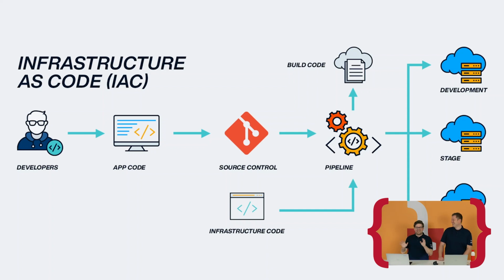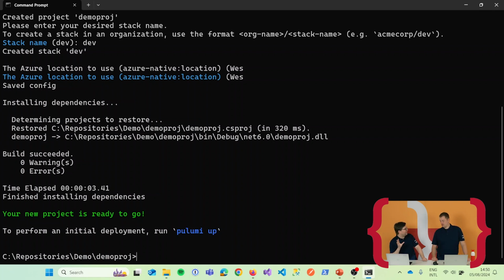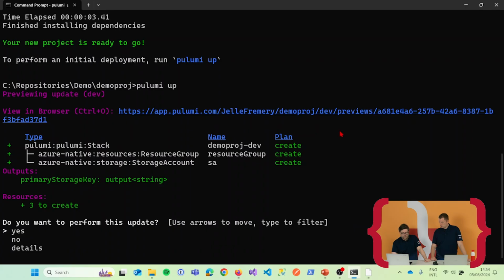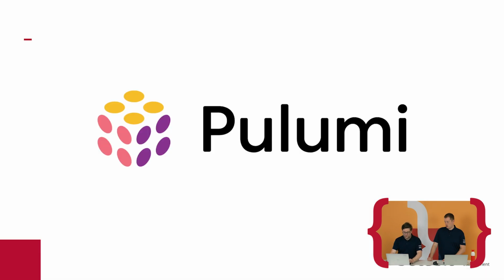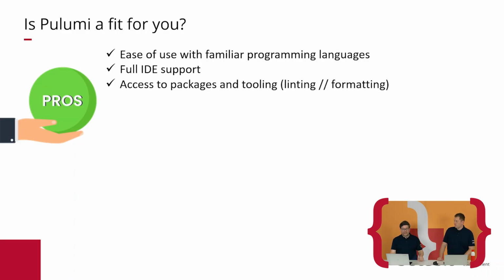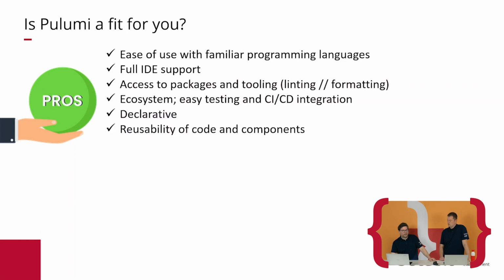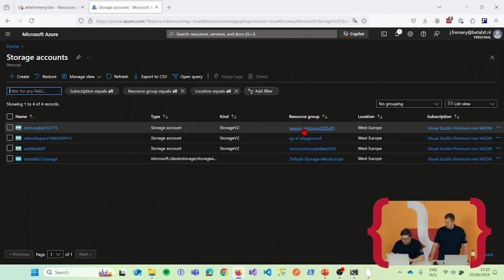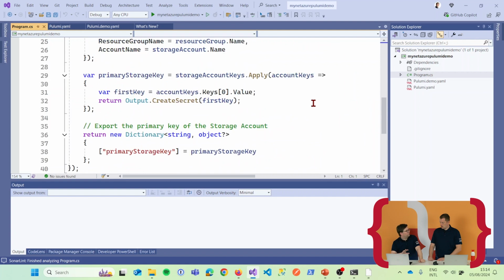107. Cloud-agnostic Infrastructure as C# with Pulumi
Jelle and Steven discuss Pulumi, a cloud-agnostic Infrastructure as Code (IaC) engine, explaining the benefits of IaC, such as consistency and version control. They dive into how Pulumi works, emphasizing its cloud-agnostic nature and support for various programming languages, including their favorites: C# and YAML. Jelle demonstrates Pulumi with a C# template, showcasing how it leverages existing developer skills. They also discuss potential challenges, such as AI content, the learning curve and costs, and share best practices, like managing resource naming to avoid issues with Pulumi’s auto-naming feature.

Timestamps:
00:00 - Introduction to Infrastructure as Code (IaC)
02:40 - Start of the demo
02:49 - Setting up Pulumi
04:47 - Creating a new project and stack
06:50 - Viewing the Pulumi C# project in Visual Studio
08:33 - IaC is source code
09:00 - Deployment of the Pulumi project to the cloud
12:47 - Always keep your phone in your pocket when doing a demo
13:48 - End of demo
13:50 - Deep dive into the features and benefits of Pulumi
14:35 - Competitors of Pulumi
16:00 - Language support and providers
17:27 - Declarative intent
19:11 - Determining whether you should go for Pulumi (pros and cons)
24:52 - Continuing the demo (in Azure)
25:48 - Auto-naming in Pulumi
27:00 - End of demo
27:01 - The AI docs
27:47 - Visualizing the demo, environments, and parameter files
29:03 - Viewing the docs
30:08 - Conclusion and closing remarks